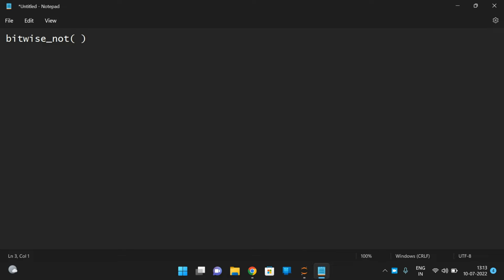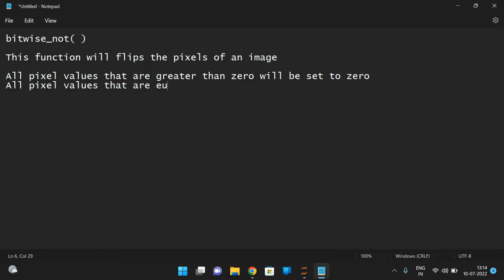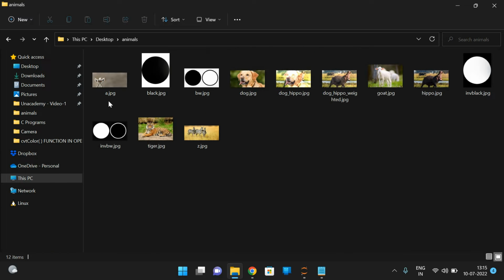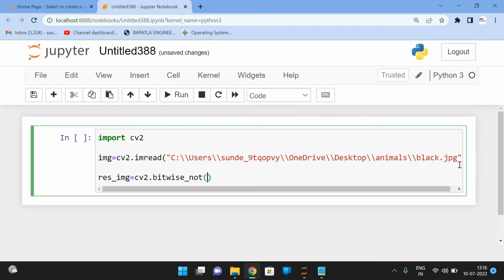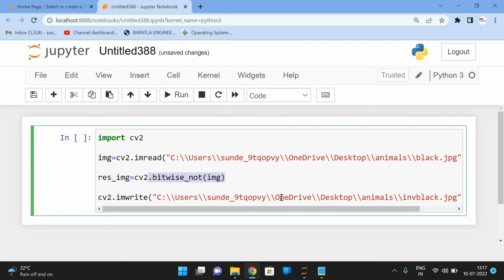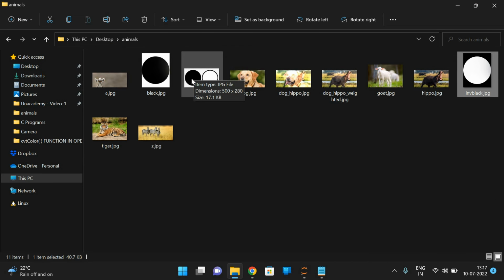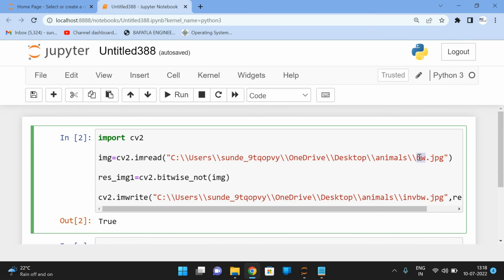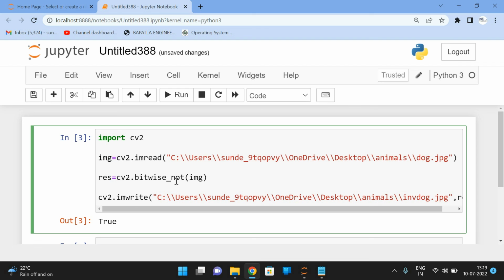bitwise_not( ) FUNCTION IN OPENCV (PYHTON LIBRARY) || COMPUTER VISION LIBRARY || PYTHON PROGRAMMING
bitwise_not( )

This function will flips the pixels of an image

All pixel values that are greater than zero will be set to zero
All pixel values that are equal to zero will be set to 255

It will create Inversion of image.